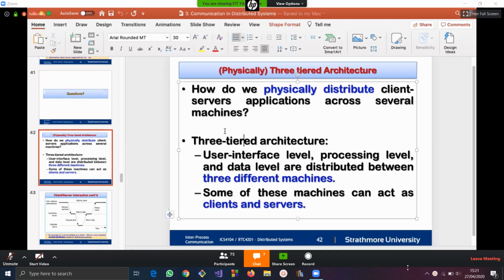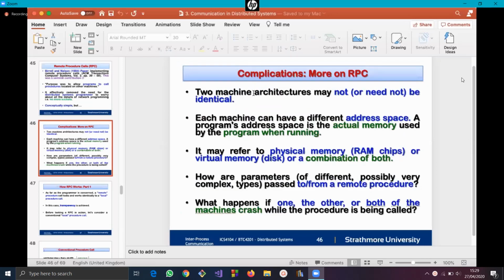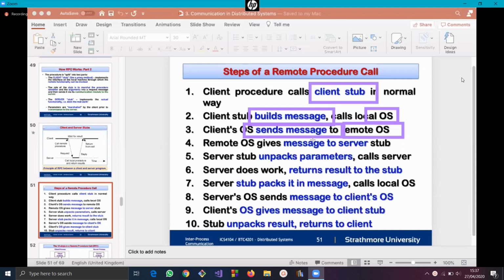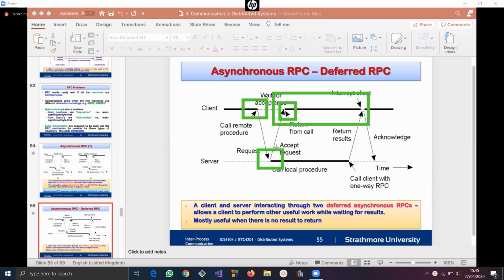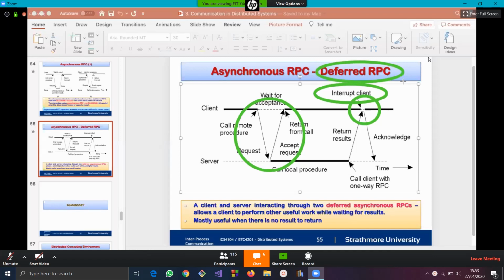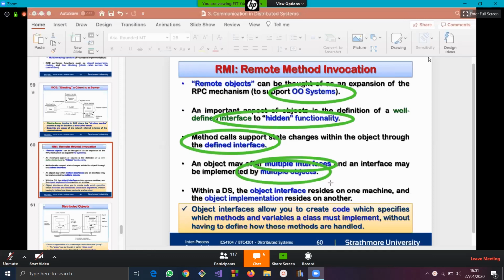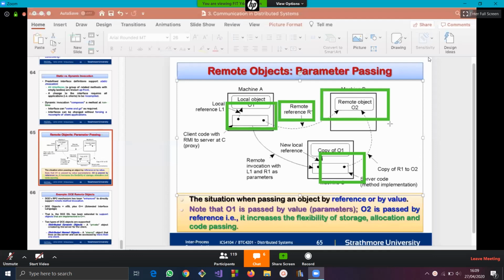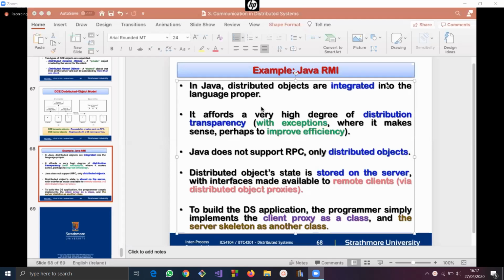Lecture 4 - Distributed Systems (27 - April - 2020)